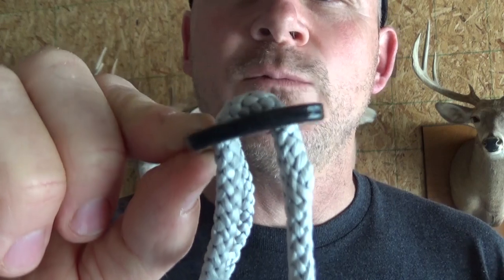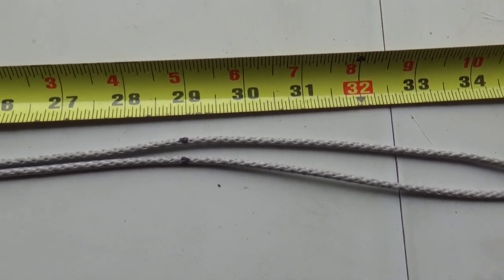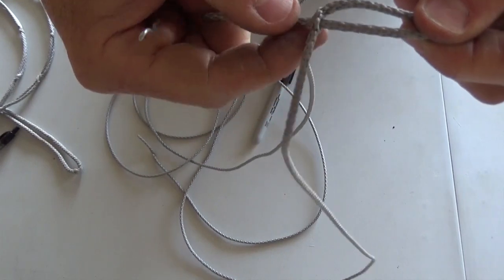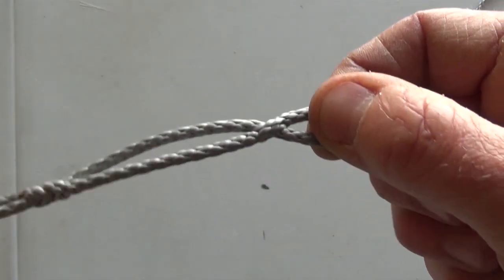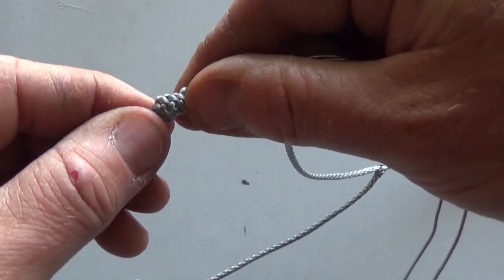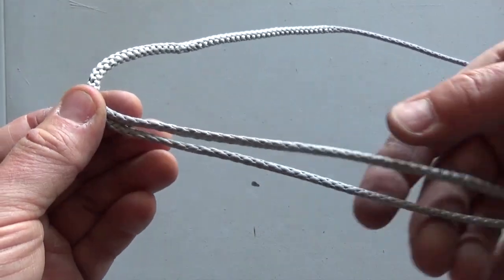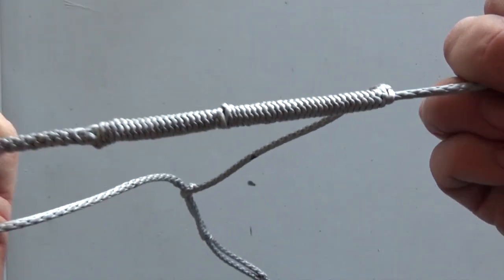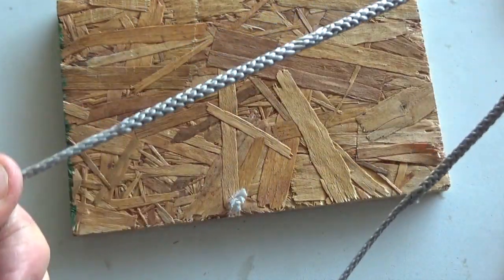Minimalist Attachment Method DIY for the Single Step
The aluminum steps are no longer available but check out what's new for 2022 !!

The evolution of mobile climbing has just made a Quantum Leap!

Nearly 25 years of searching for and then attempting to make the perfect climbing method has made a giant step in that direction !

The amazing properties of Amsteel rope combined with the ingenuity of the saddle hunting community along with our relentless pursuit for improvement has resulted in the lightest , most compact, and simplest way to attach a tree step.

Using this method in conjunction with our new aluminum steps ( weighing 3.1 oz. ) you can have 10 steps with attachments weighing barely over 3 lbs. The attachment method itself weighs 1.2 oz. for reference a cam buckle strap of the same length weighs 3.7oz. when you multiply that by 10 or more steps that really adds up ! Add in the bulk savings that comes with it and this method will truly live up to the hype!

There is no better all around way to climb a tree when mobile hunting.-
- One of if not the lightest climbing method compared to same height climbing,
- The most compact climbing method' period.
- Extremely easy to use with minimal learning curve.
- Very low cost compared to comparable weighted climbing sticks.

If you are planning on hiking into the backcountry to climb a tree or simply heading to the back 40 you should do yourself a favor and cut weight, bulk, and difficulty.

Go farther lighter .